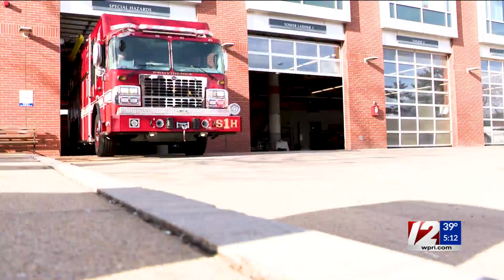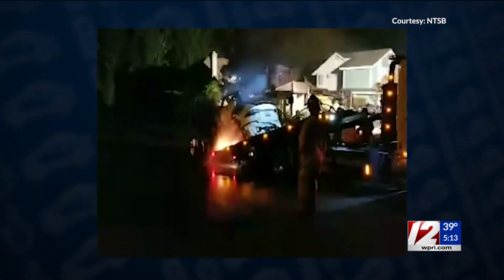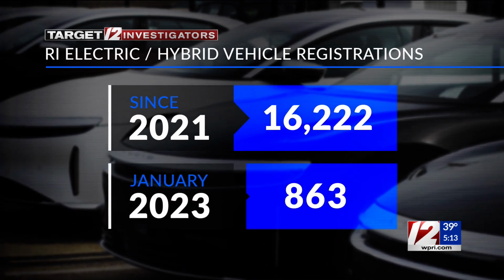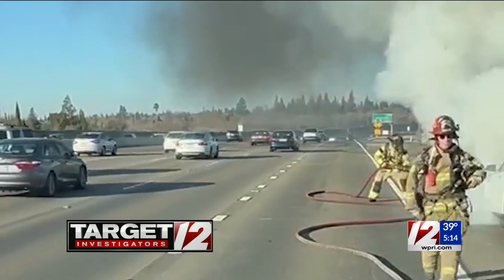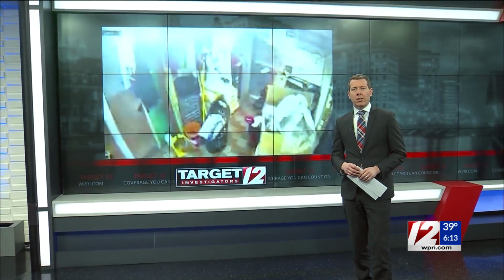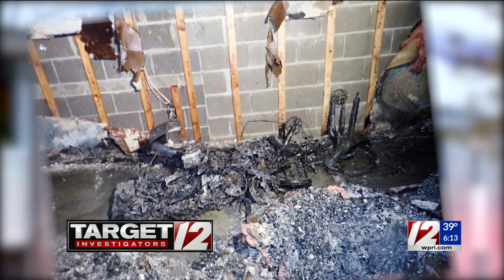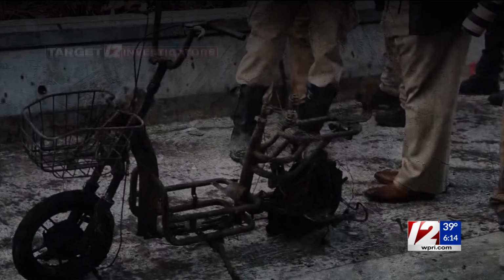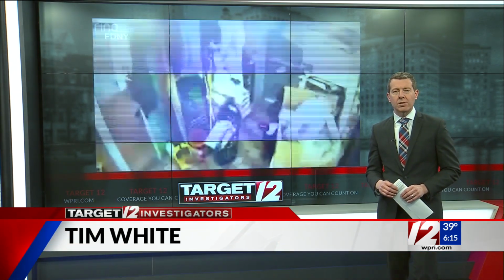‘Let them burn’: How RI firefighters are training to deal with electric vehicle fires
A Target 12 town-by-town survey of fire departments and the state’s top fire official found the Tesla blaze at Copart was the only electric-vehicle fire firefighters have dealt with in Rhode Island to date.

Stay in the know with WPRI 12 News. Local news, weather, sports, and award winning investigative journalism coverage you can count on on this YouTube channel, TV, mobile app, our social channels and WPRI.com.